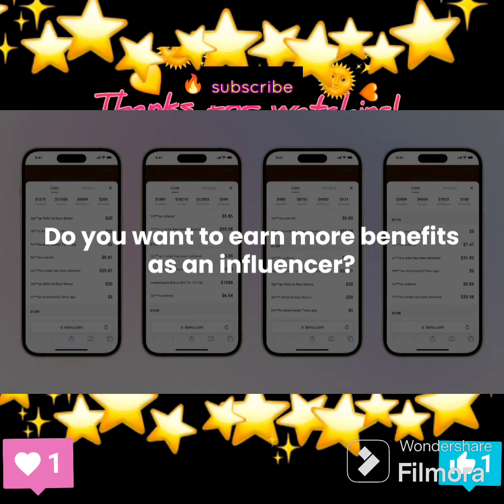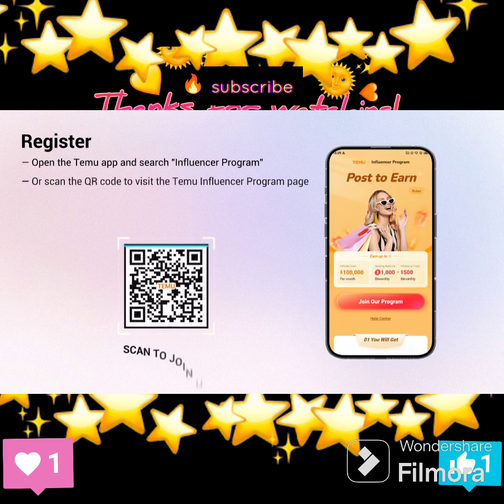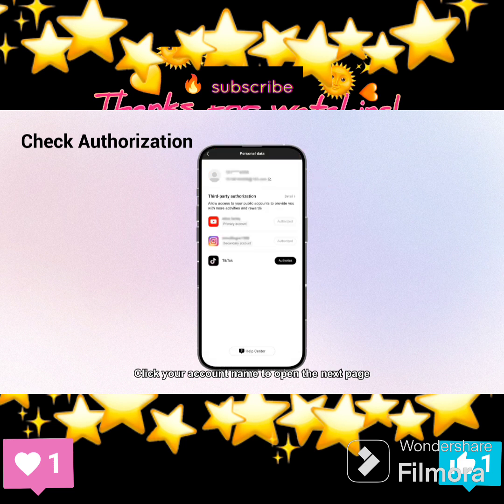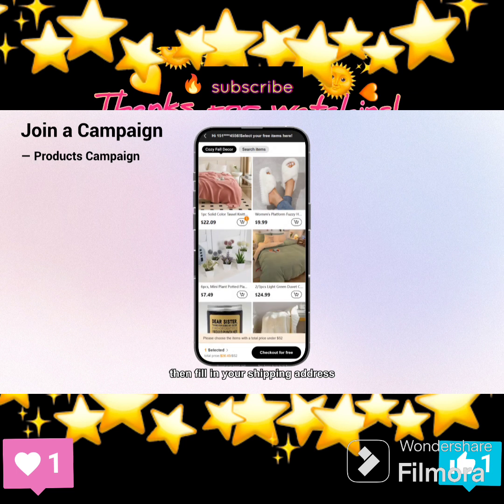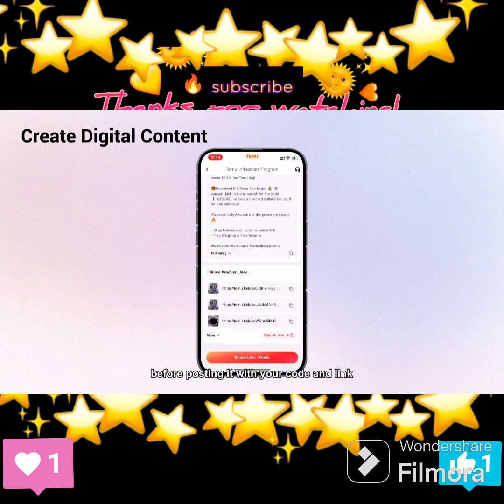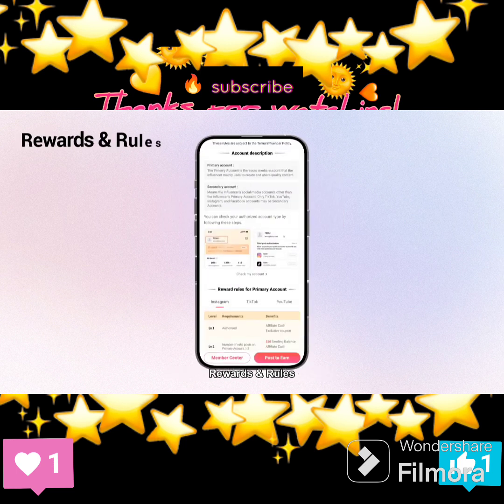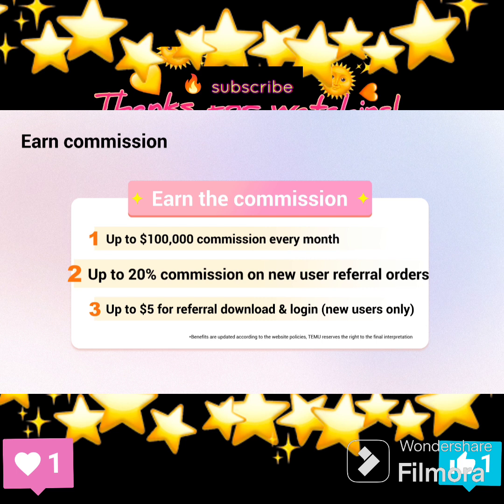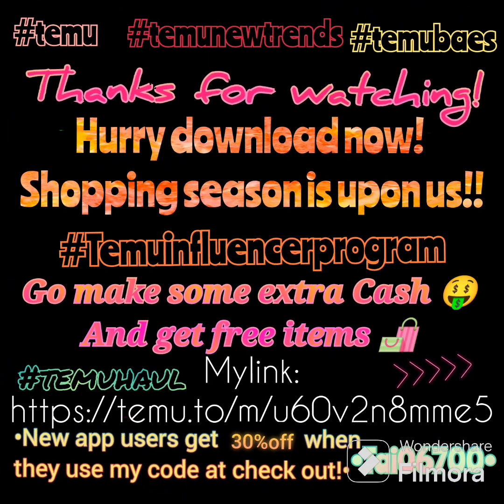temuinfluencerprogram (temu temuhaul temubaes)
⬇️Download the Temu app using the link provided below to receive a coupon bundle worth
Don't forget to use the code 【tai06700】
Here's what you can expect from Temu: - Browse and shop from hundreds of items priced under $5. - Benefit from secure payment options with AfterPay. - Find the same products at lower prices on Temu.